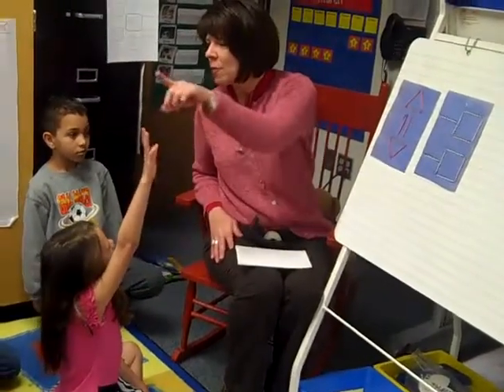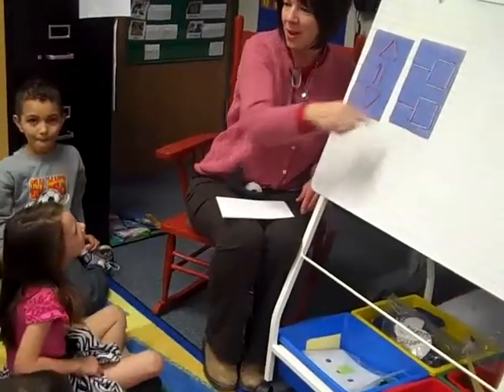Toothpicks and Comparing